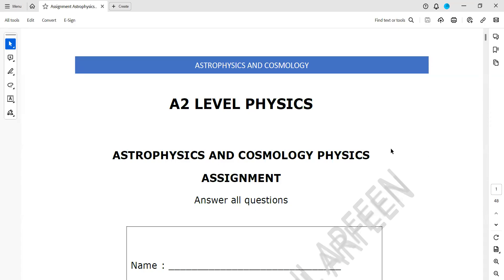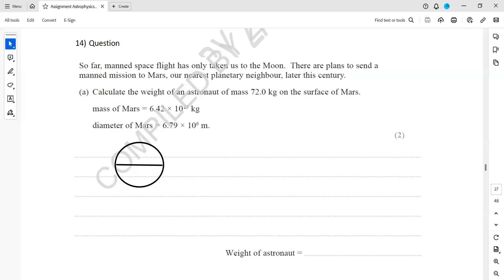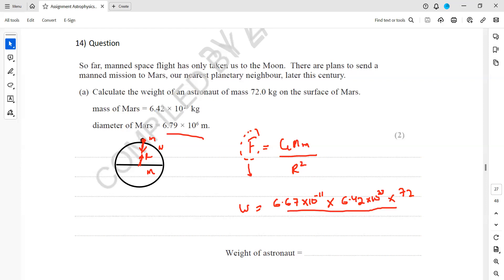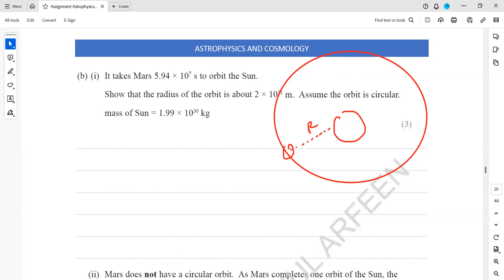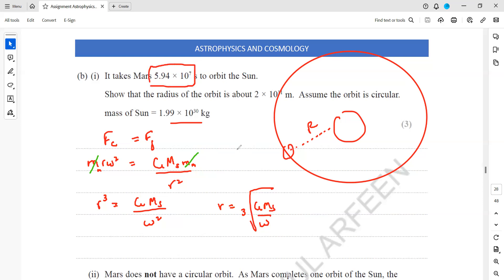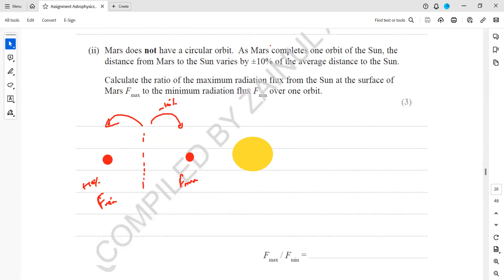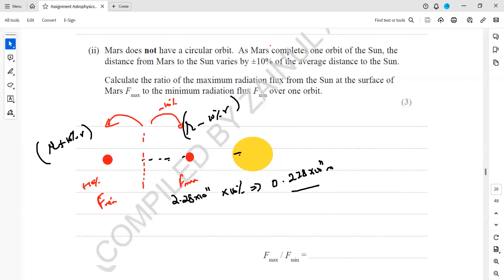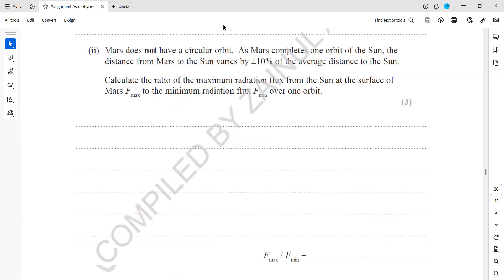Astrophysics and Cosmology Questions 14 Lesson 8h